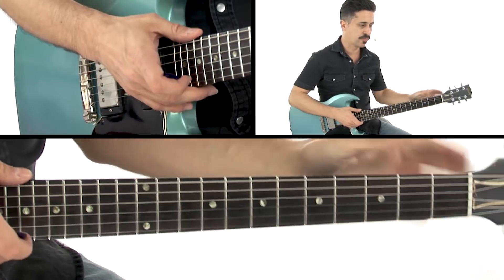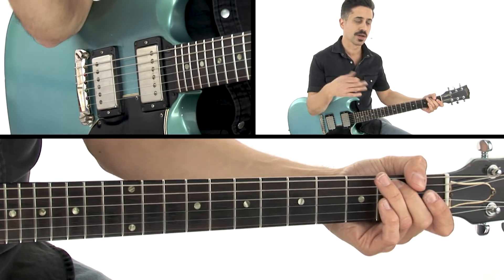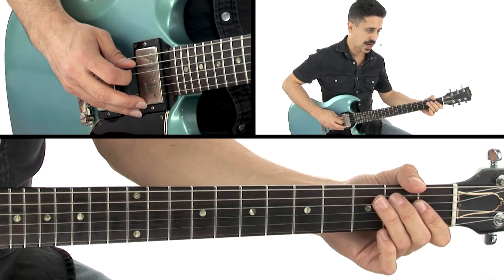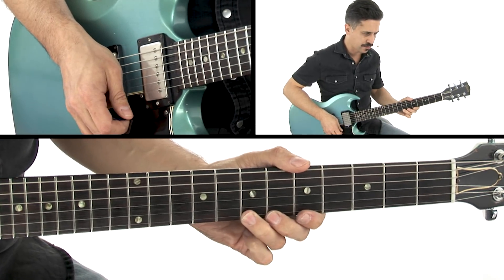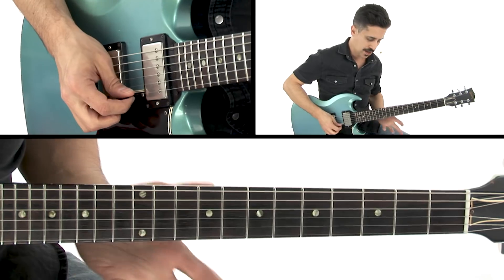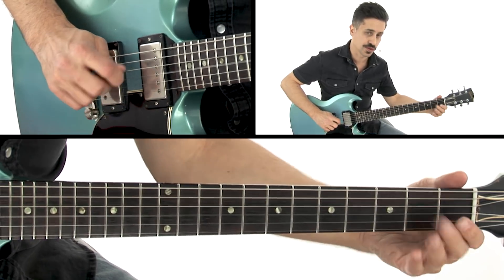Slow Blues Guitar Lesson - At Night Breakdown - Corey Congilio